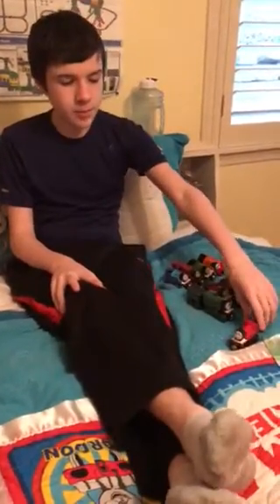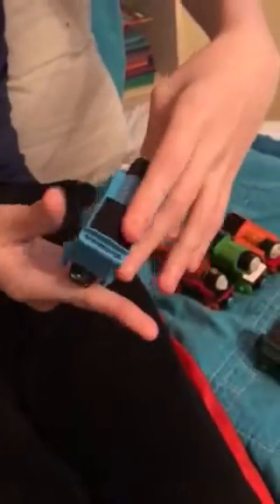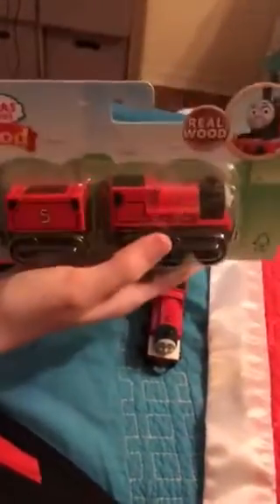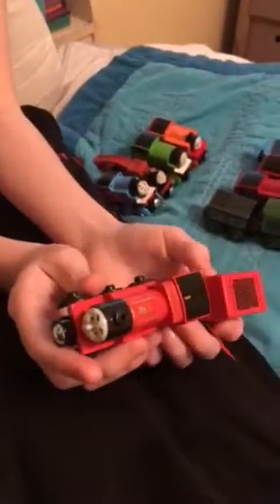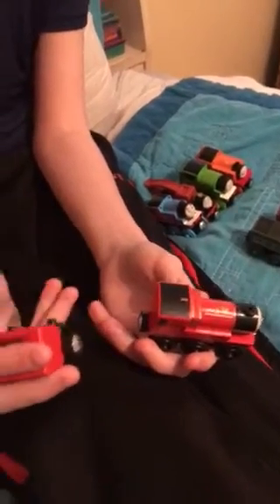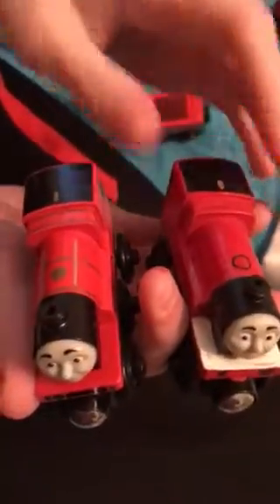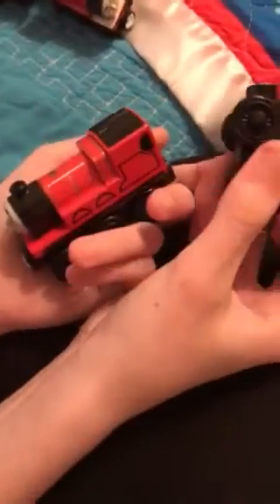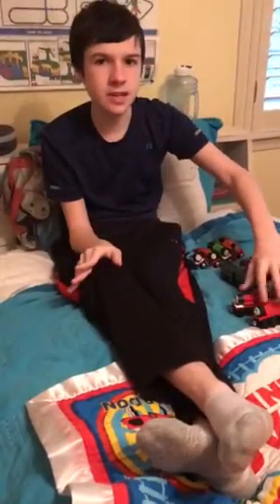Thomas Wood unboxing:james